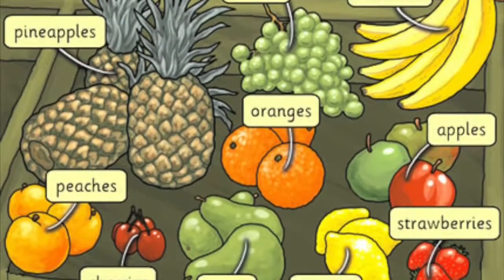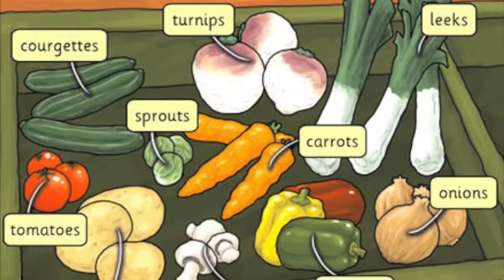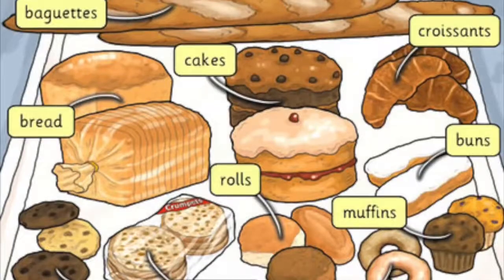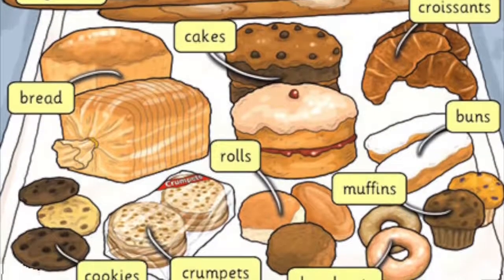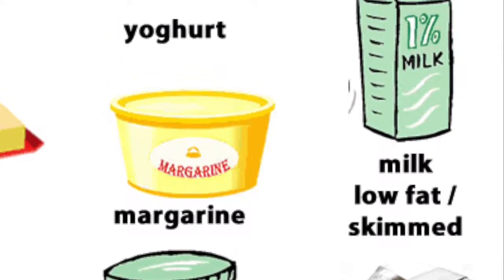How Much and How Many